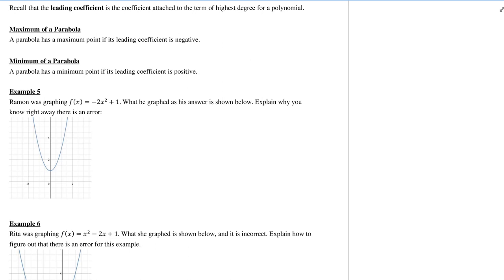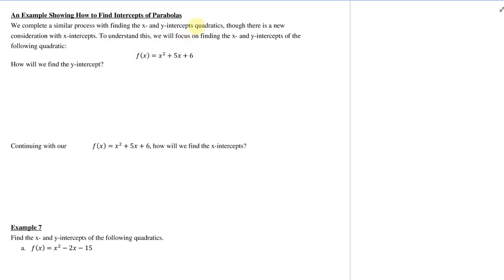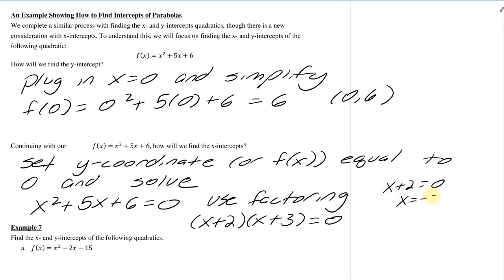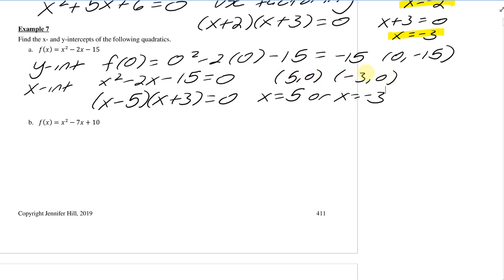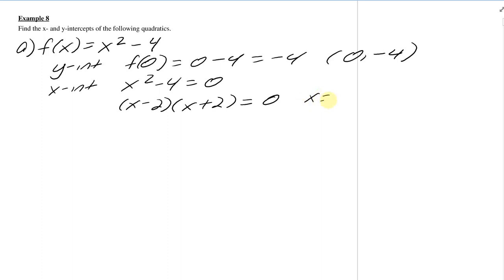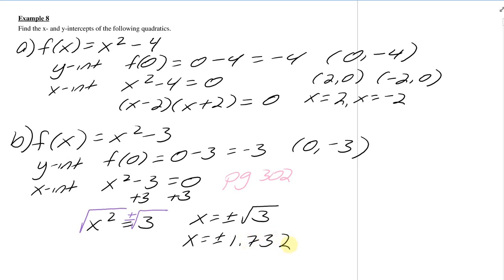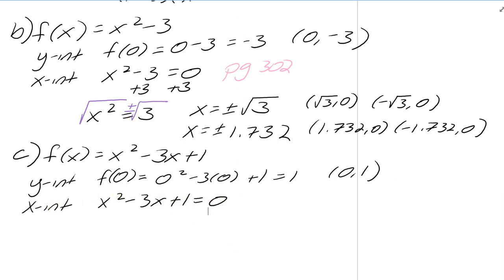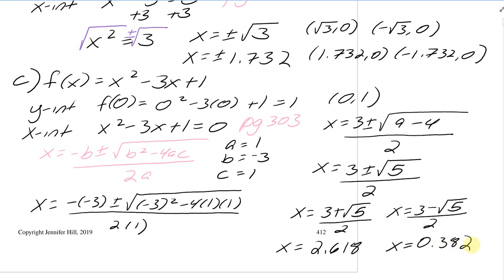M0465 4.7 part 3